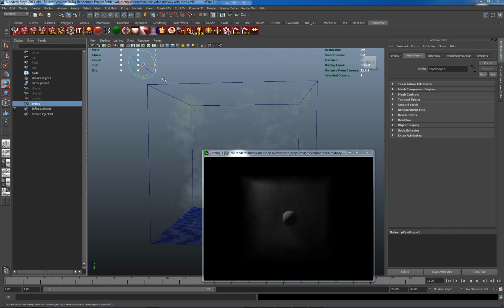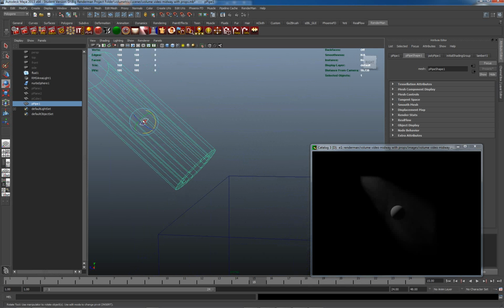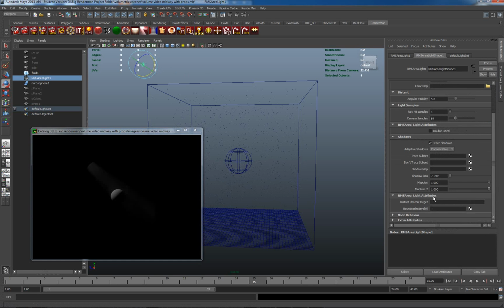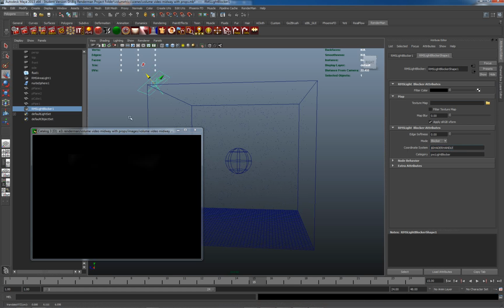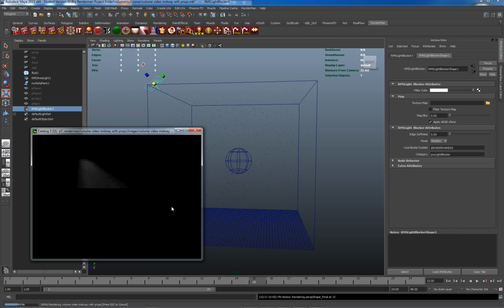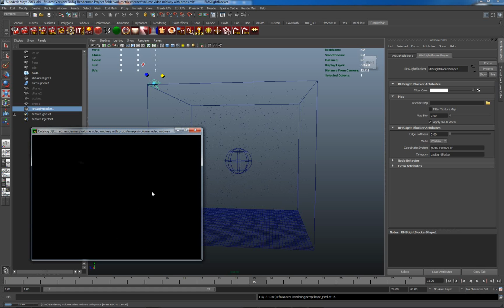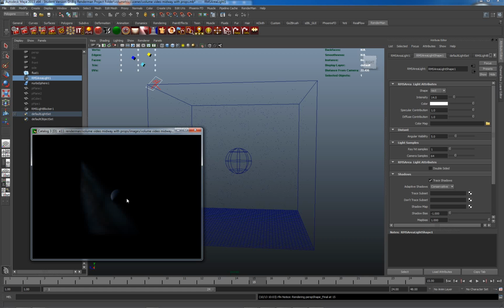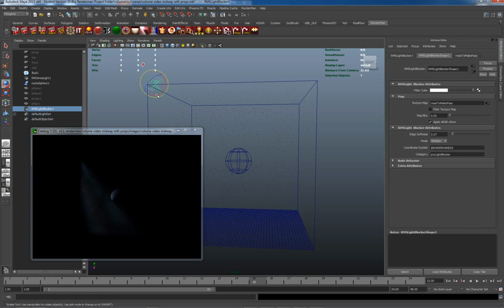39 Volumetric lights Part 2, getting better beams!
Focusing volume light rays using geometry and also light blockers...as stained glass windows!